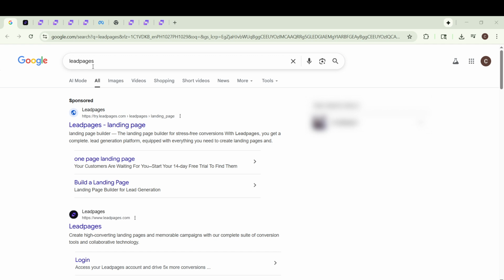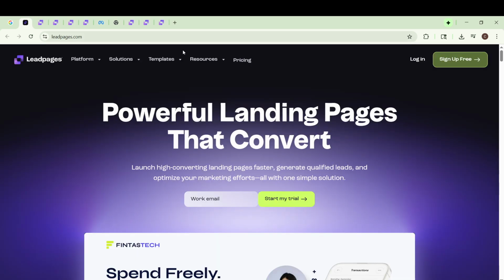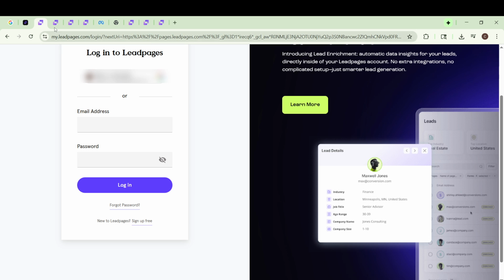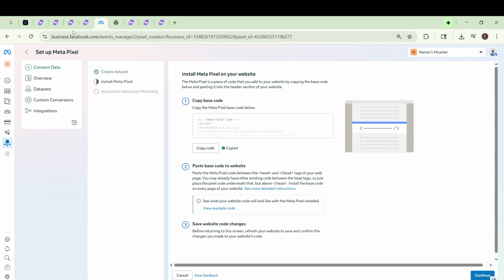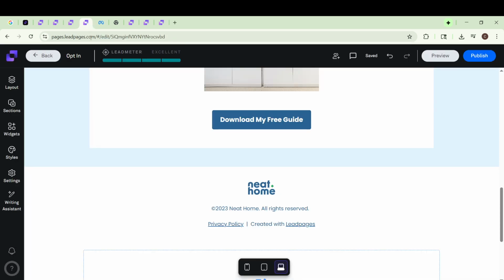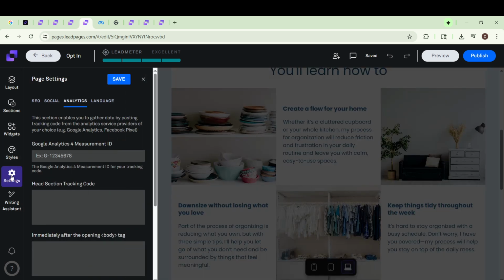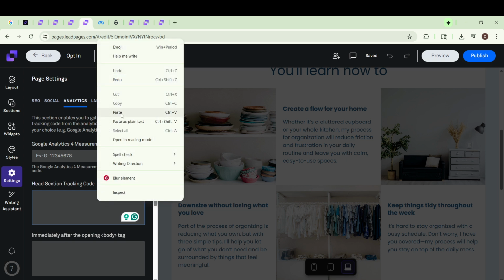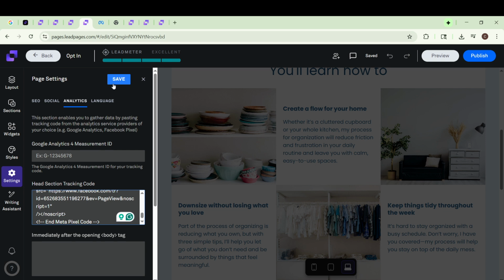How to Install Facebook Pixel on Leadpages [2026 Full Guide]